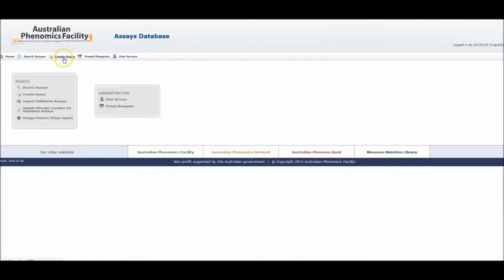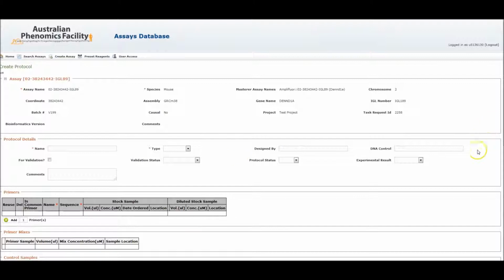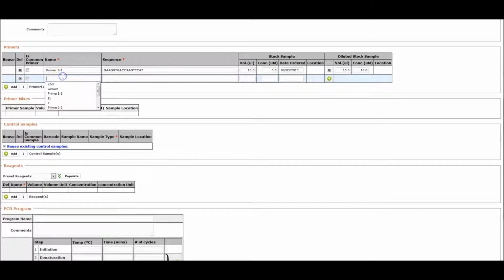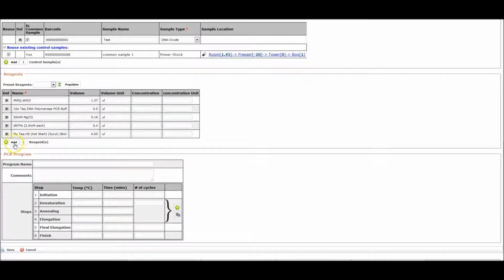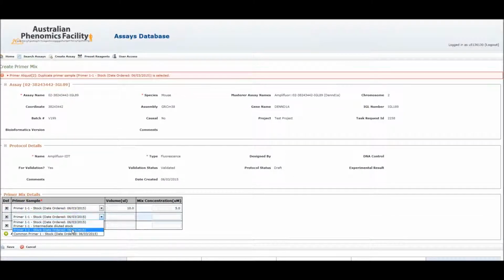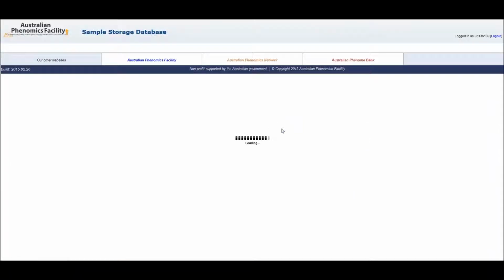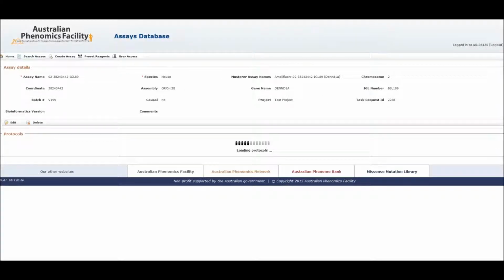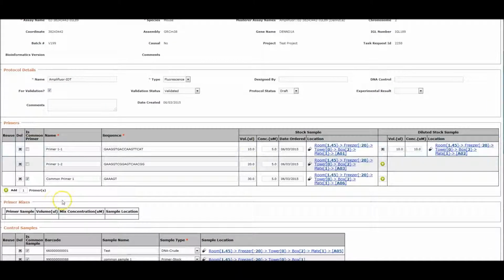Using the Assays database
A tutorial on how to use the assays database